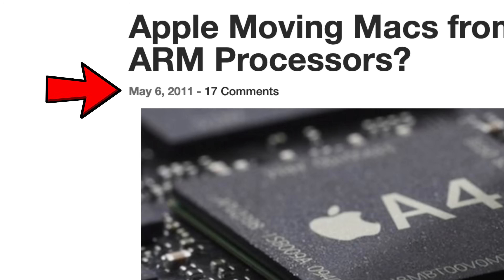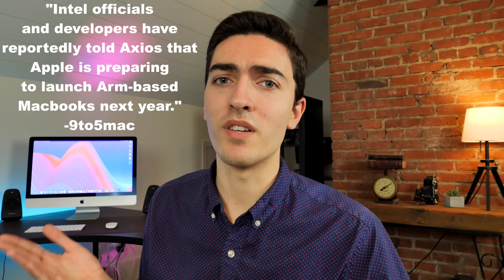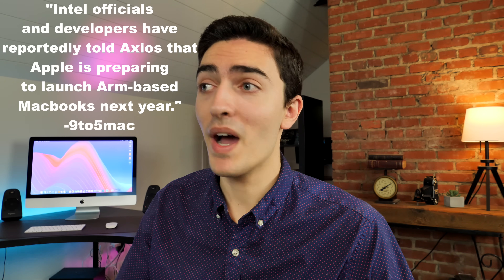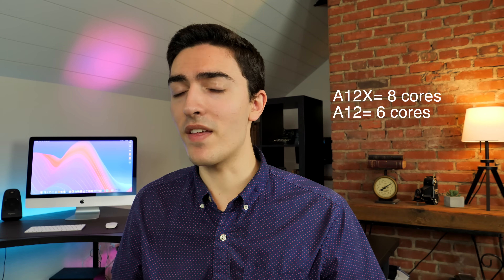Custom ARM Macs coming in 2020? Let's talk about it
Rules:

*   Download PDFelement Pro for Mac from Mac App Store and give it a try!
*   Rate and write a review for it on the Mac App Store before July 31, 2019
*   Within 2-5 business days to wait your gift card to come.

In this video let's talk about the potential switch from Intel to custom chips expected in the next 2 years at Apple. This has been a longtime rumor, but now it seems nearly certain- and soon